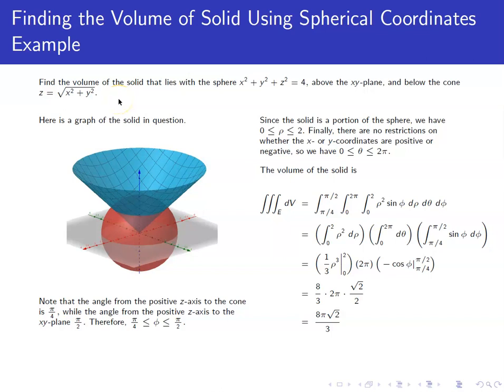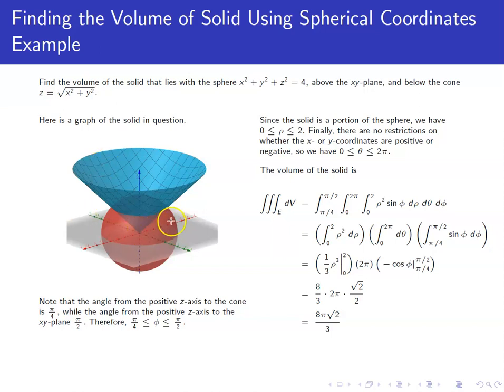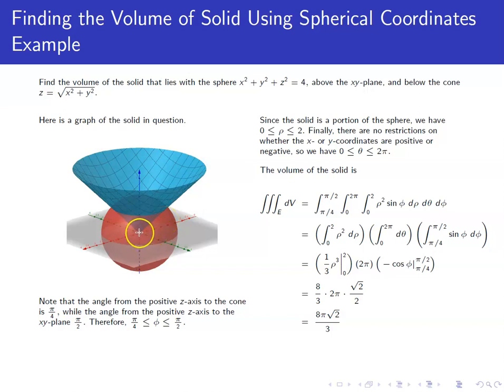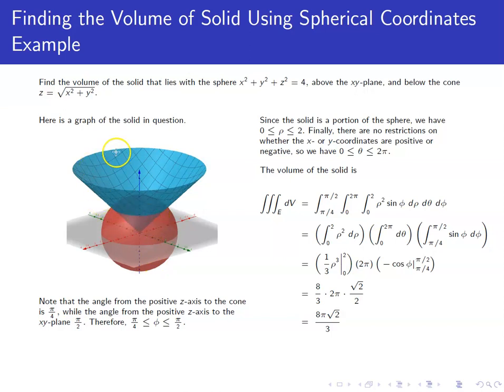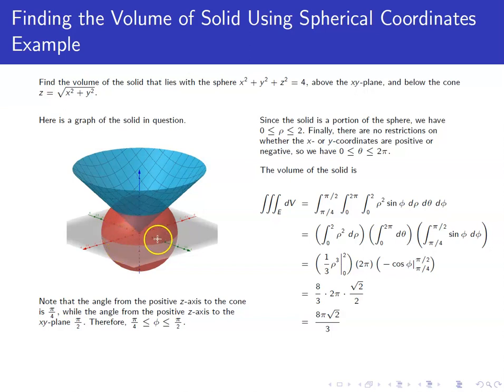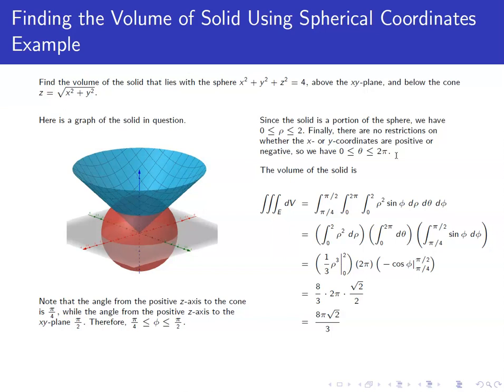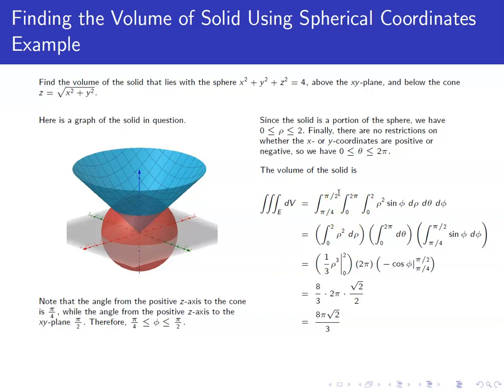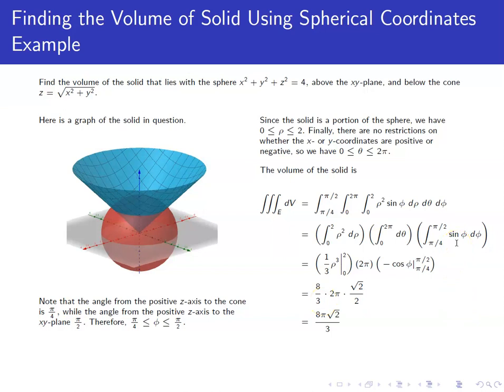Find the Volume of a Solid Using Spherical Coordinates Example